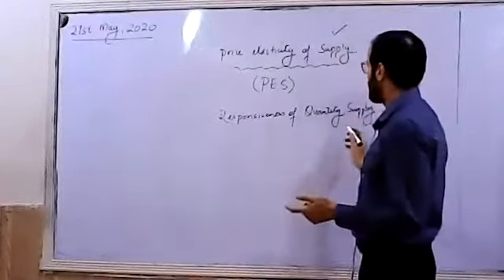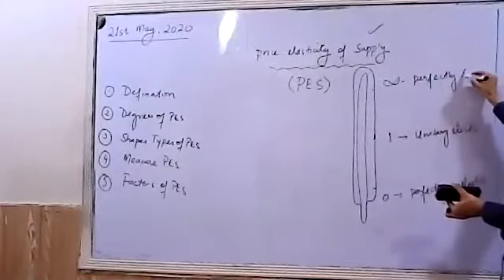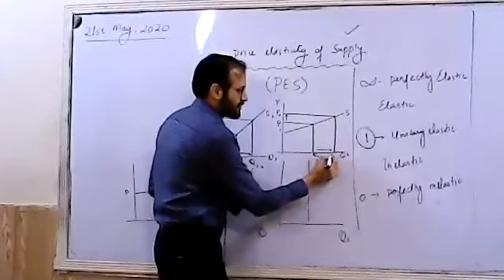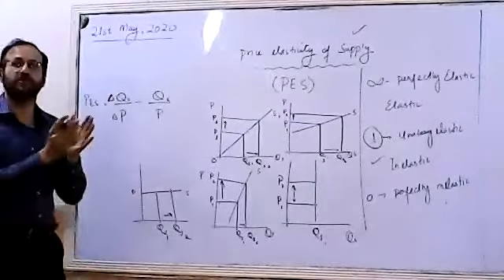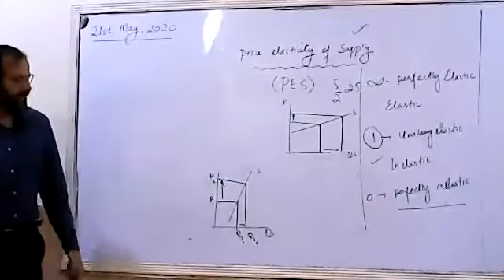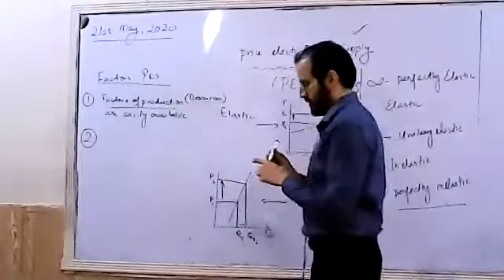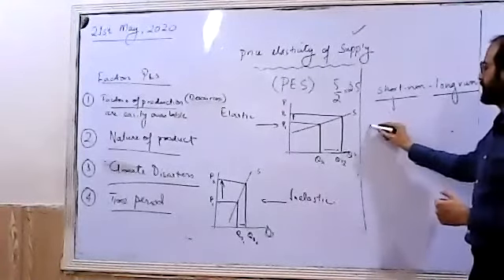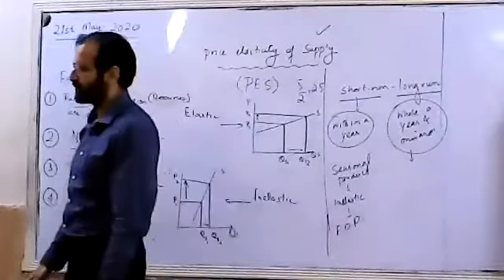21/05 THU ECONOMICS LESSON O-III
21/05 THU ECONOMICS LESSON O-III